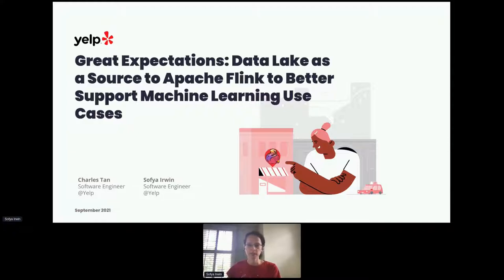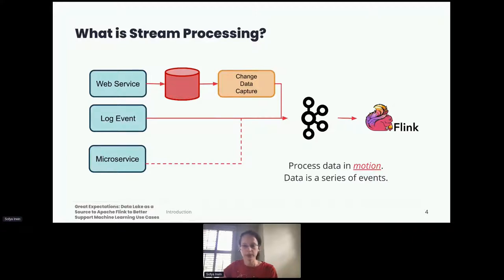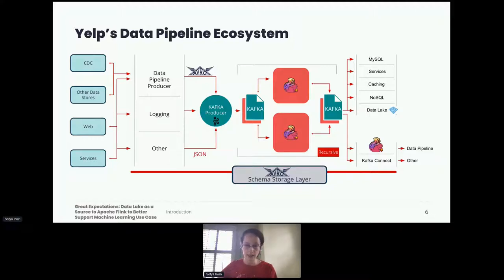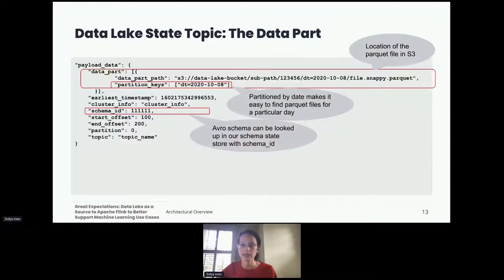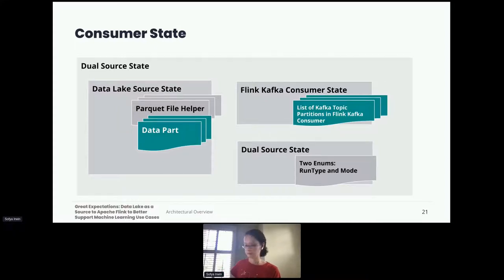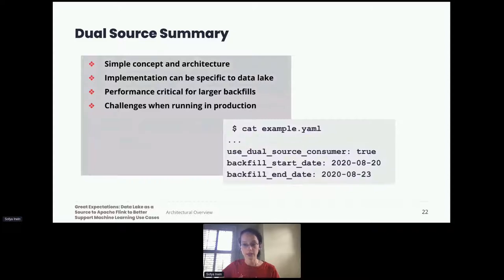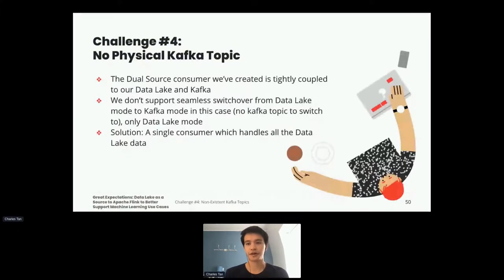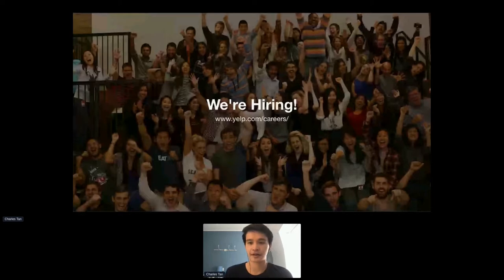Data Lake as Source to Apache Flink to Better Support Machine Learning Use Cases - S. Irwin, C. Tan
Thank you to all of of our ApacheCon@Home 2021 sponsors, including:

STRATEGIC
Google

PLATINUM
Apple
Huawei
Instaclustr
Tencent Cloud

GOLD
Aiven OY
AWS
Baidu
Cerner
Didi Chuxing
Dremio
Fiter
Gradle
Red Hat
Replicated A presentation from ApacheCon@Home 2021

Apache Flink allows us to backfill data from Kafka by rewinding Kafka offsets. However, in practice a wide variety of our kafka topics do not have infinite retention. Data that falls out of retention for these streams can not be directly used as a source for Flink. This limitation made it impossible for us to support use cases that involved processing or reprocessing historical data. In particular, Machine Learning use cases benefit from training data that involves longer time periods than we could provide with Kafka.

After surveying the state of the art, we were inspired by industry reports of transparent Dual Source Consumers for Data Lake and Kafka. We decided to leverage our Data Lake as a source for Apache Flink and build our own Dual Source Consumer with the goal of enabling Flink to read data that had fallen outside of Kafka retention.

In this talk we’ll introduce the motivations and use cases that led us to develop the Dual Source Consumer. We will focus on the technical trade offs we faced integrating with our existing Data Lake, and we will describe the operational challenges we faced in deploying our implementation in a multi-region environment. Lastly, we’ll discuss how enabling a two year backfill capability for our customer unblocked their use case and the implications for improved support of machine learning in streaming.